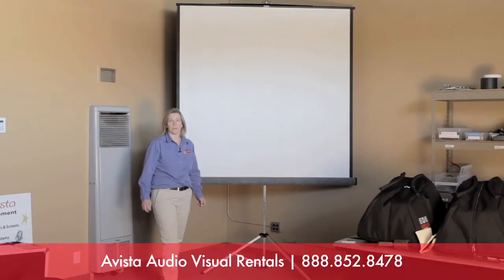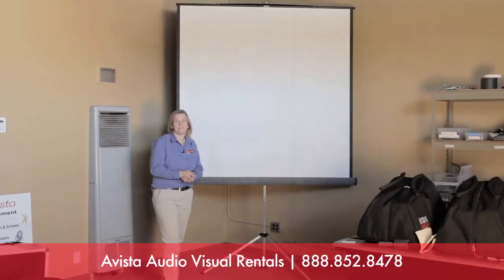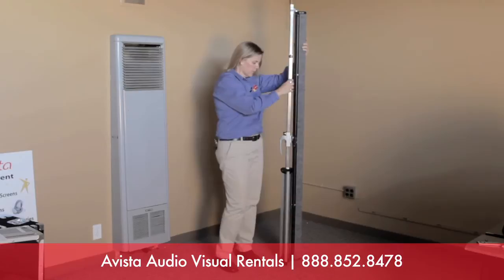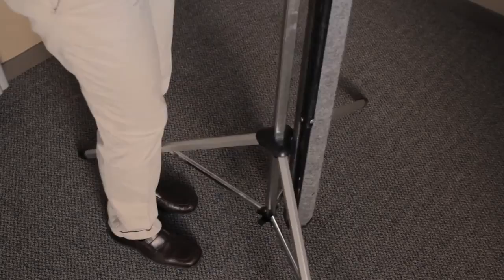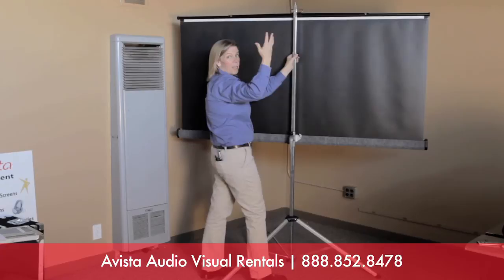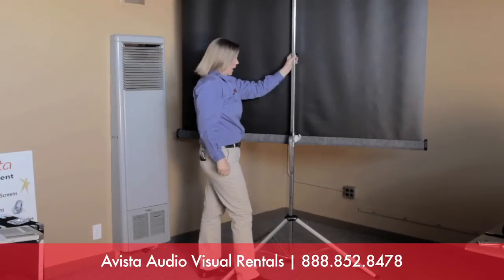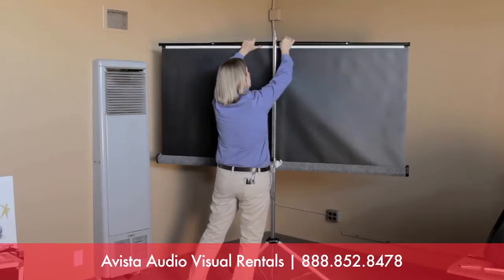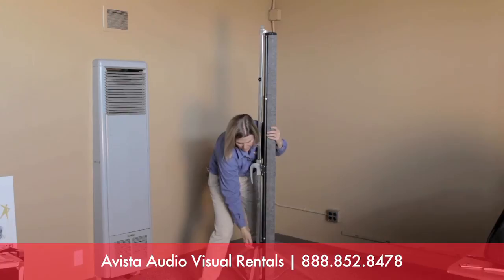6' Tripod Projection Screen Setup Demo. Los Angeles Audio Visual Rentals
Demonstrates how to setup and take down a 6' tripod projection screen.  Great to rent for presentations, slideshows or movies.  Rent this tripod projection screen in Los Angeles from Avista Audio Visual Rentals.  Deliveries to Santa Monica, Long Beach, SAn Fernando Valley, Hollywood and more.